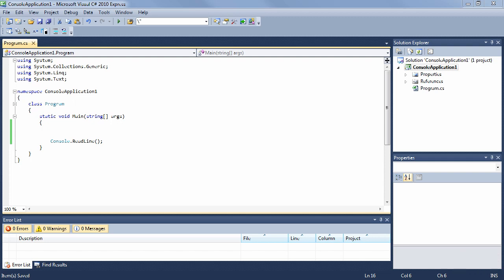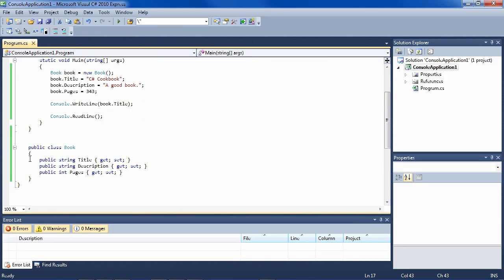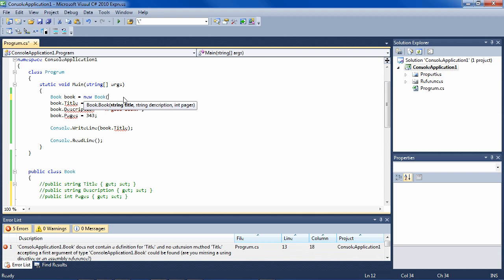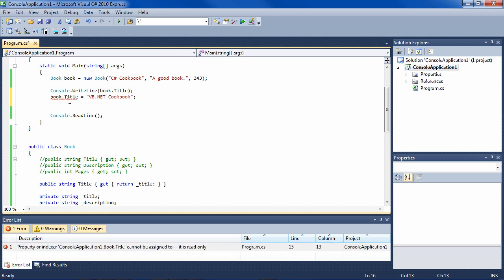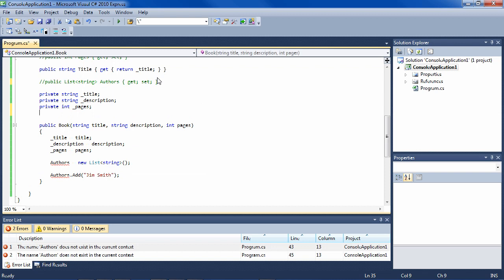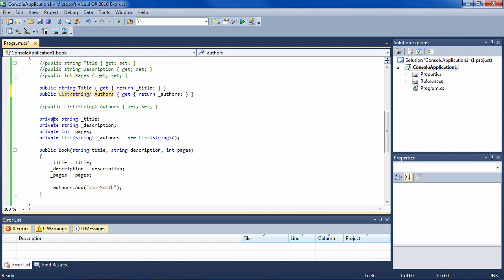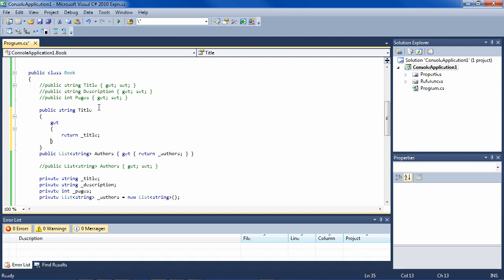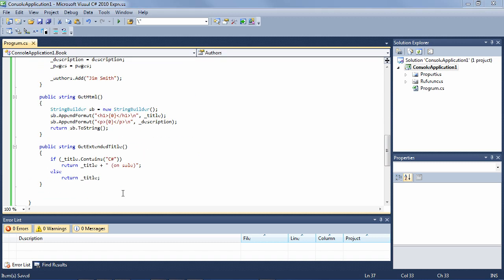C#: Properties, Methods, and Fields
Apart from constructors, the major parts of a class are properties, methods, and fields. In this video you'll see how to use them to make well-designed classes.